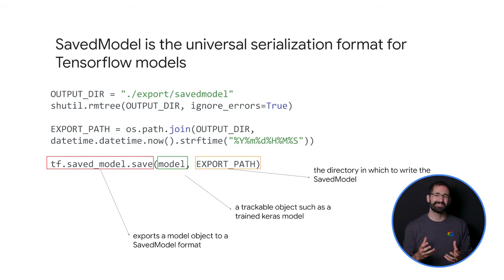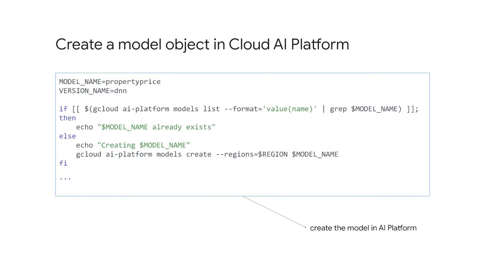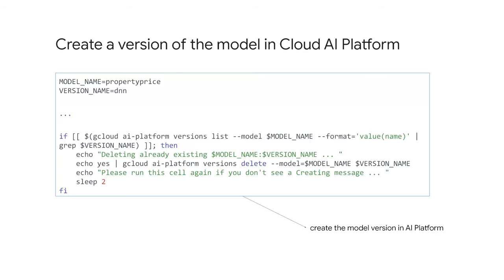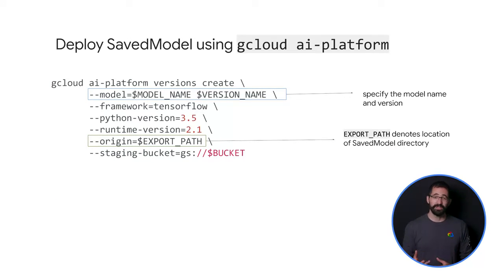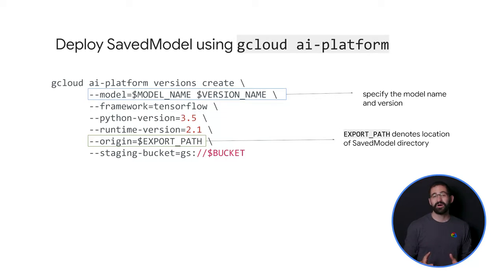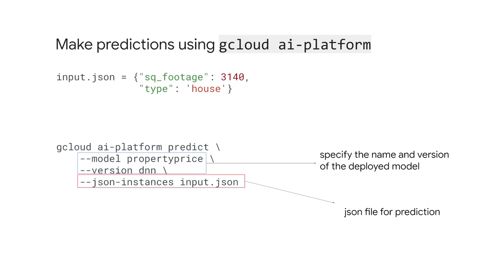MLfT 2 : Wk 2.1.1.5 - Serving models in the cloud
2nd Course : Using Machine Learning in Trading and Finance